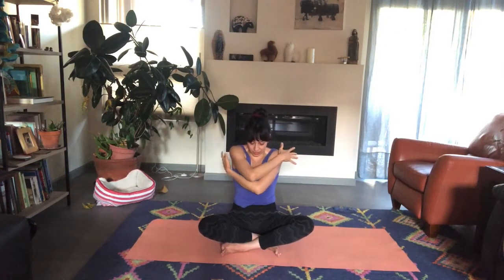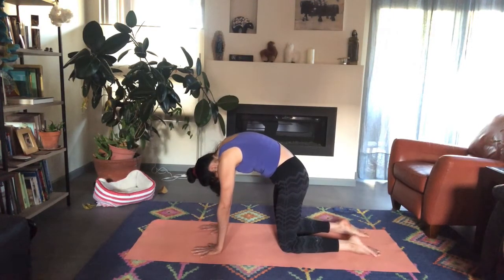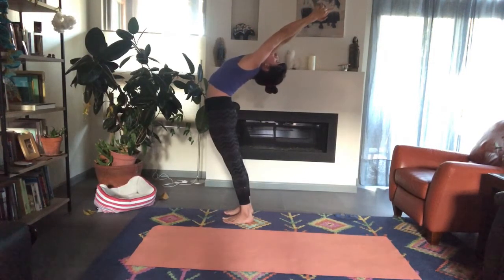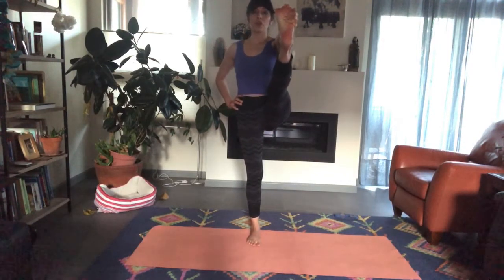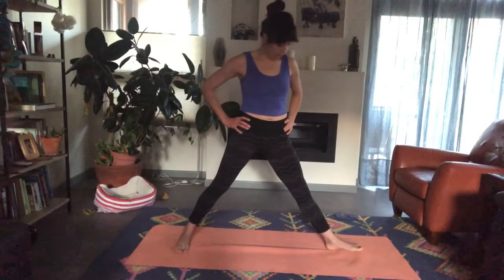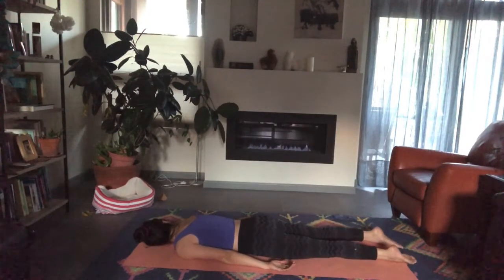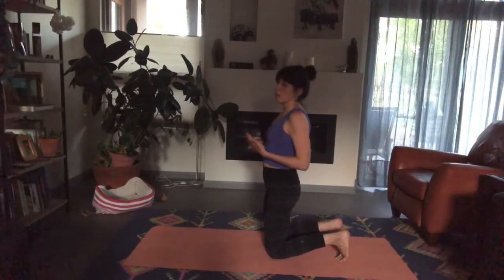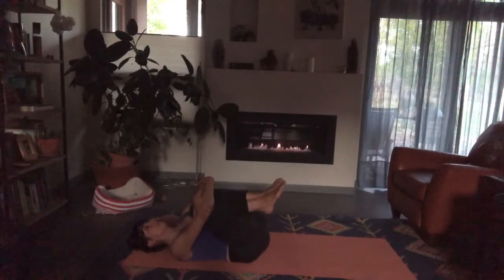Intro to Yoga with Cathy Part 2